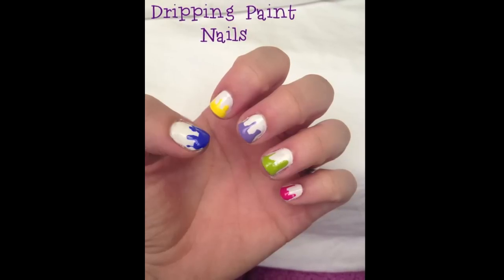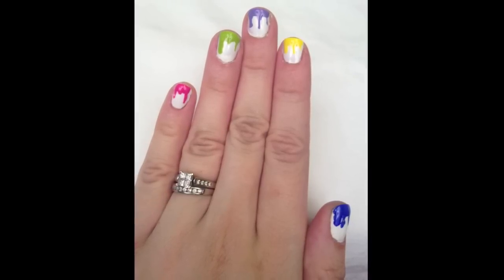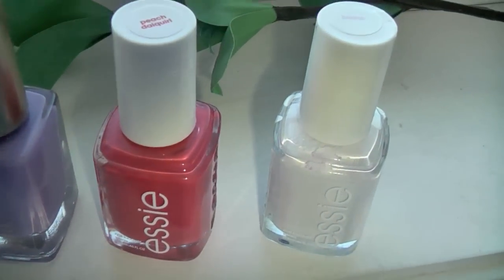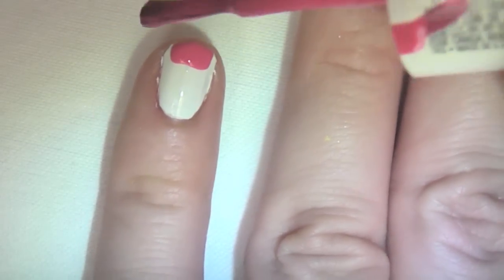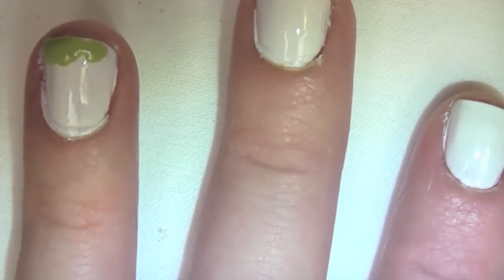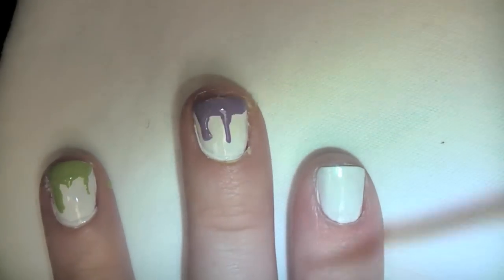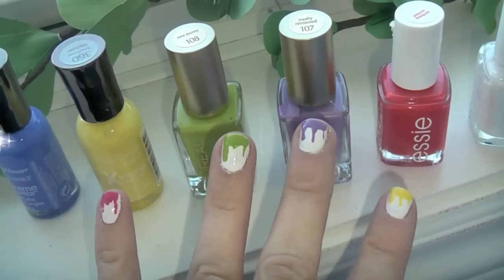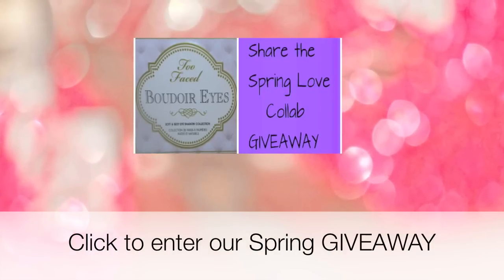Easy Dripping Paint Nails